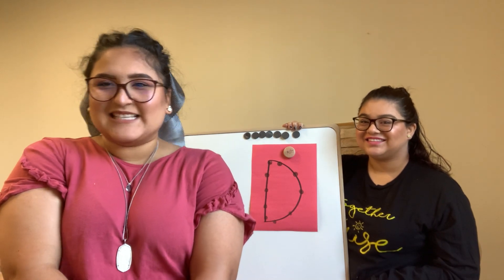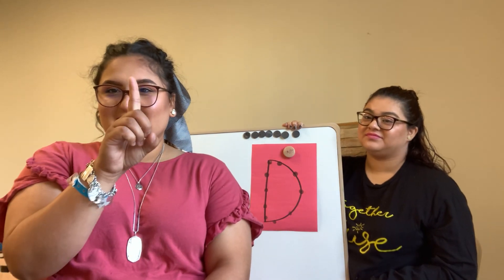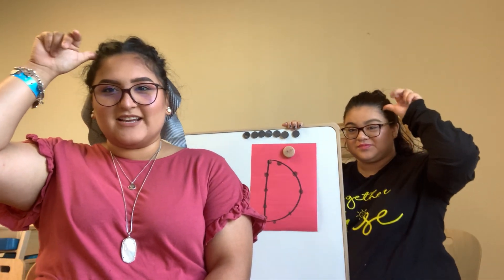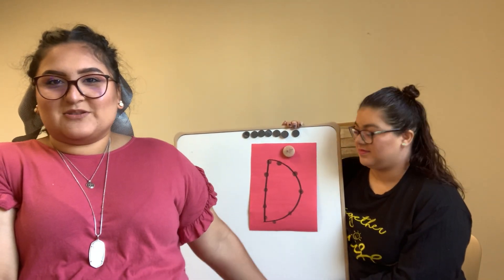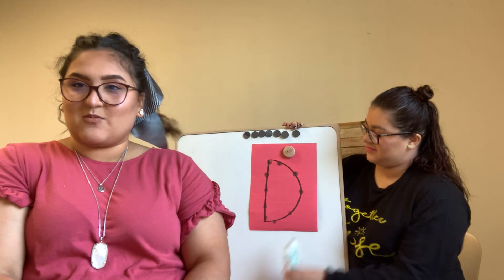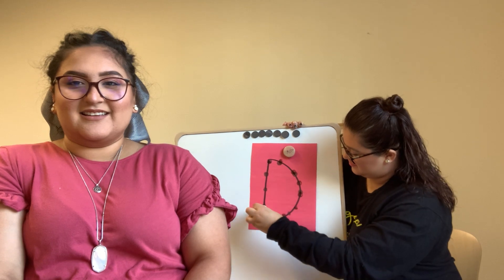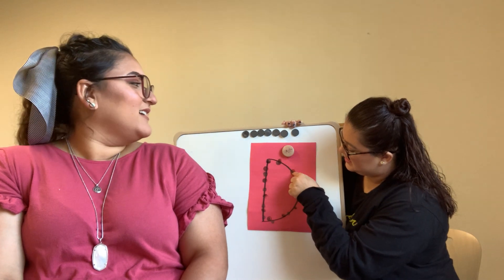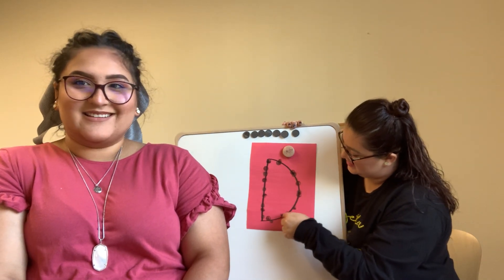Monday 4/20 Small Group Letter D